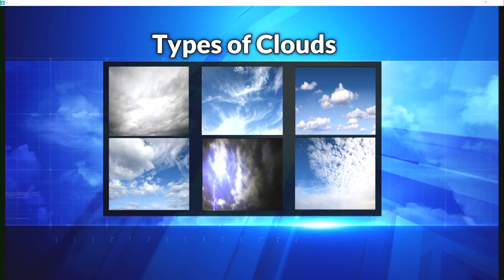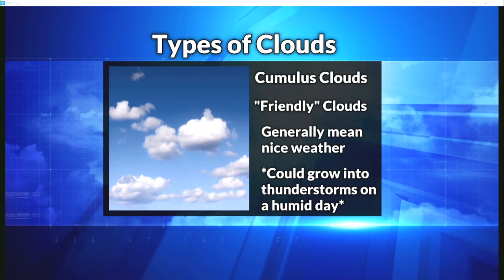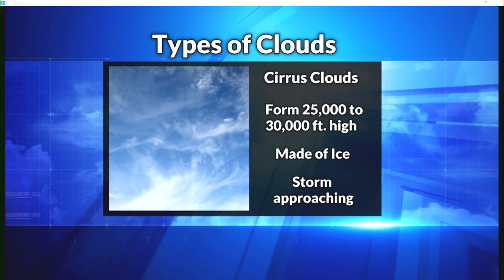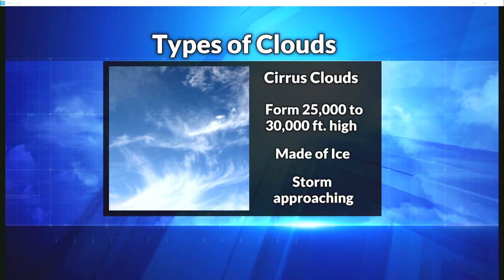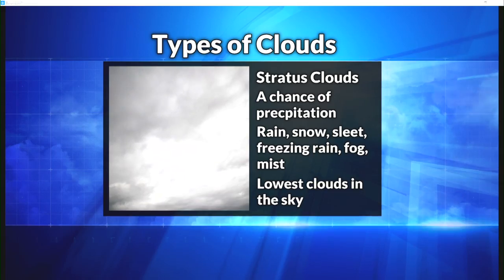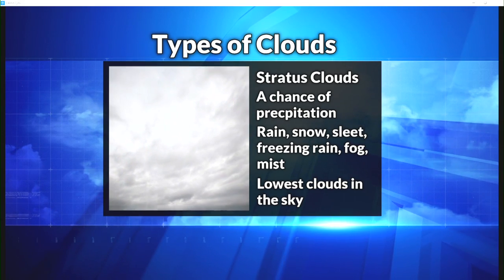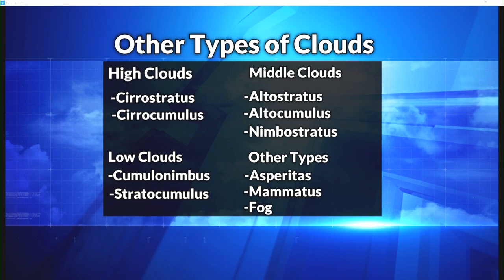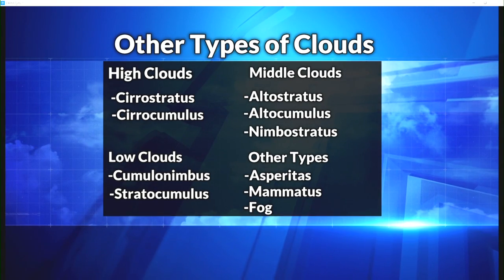Live Replay: Your Weather Authority Weather Academy